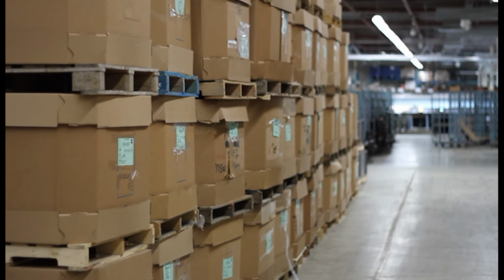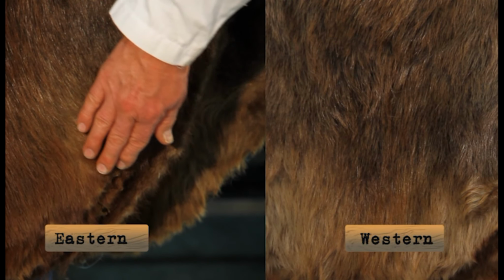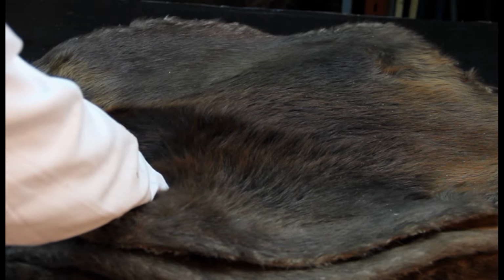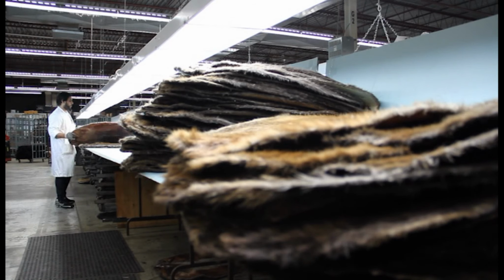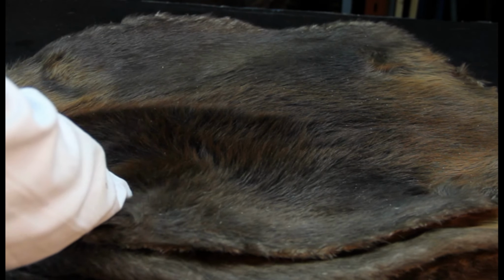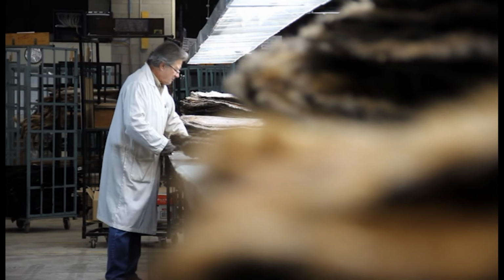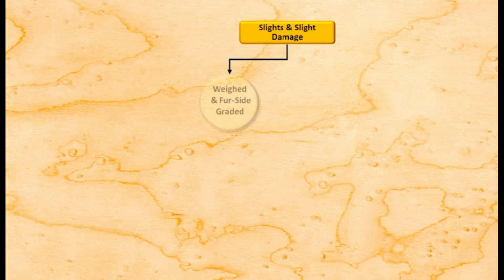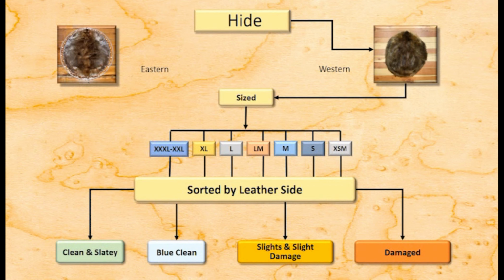How Beaver Pelts are Graded Complete and detailed Part 1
A complete and detailed description of how beaver pelts are sorted and graded. In depth and complete. Includes color types and damage definitions and results.